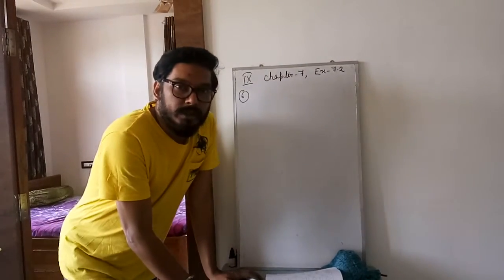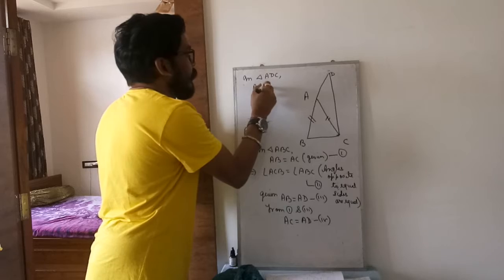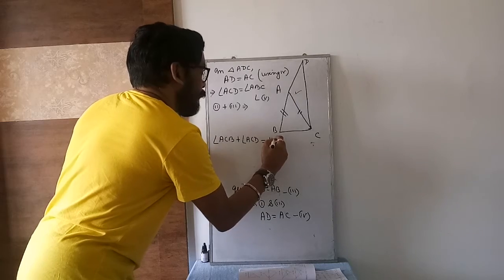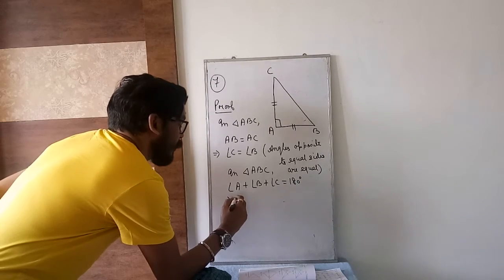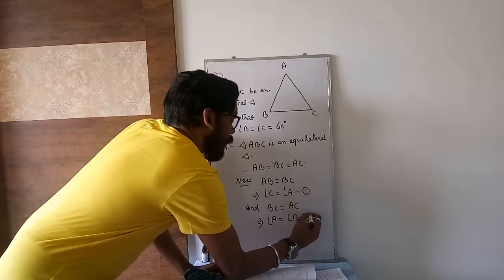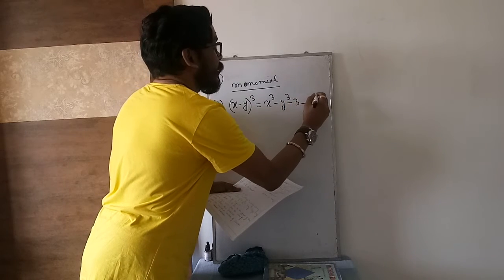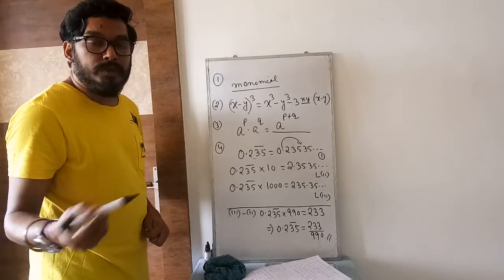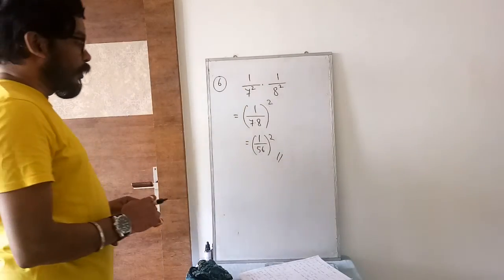Session 9 general maths class ix